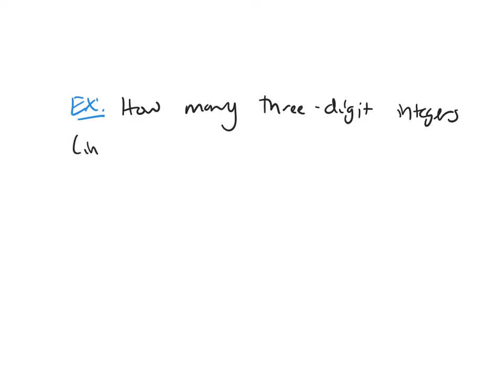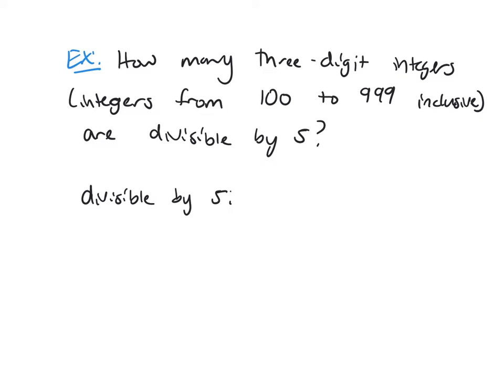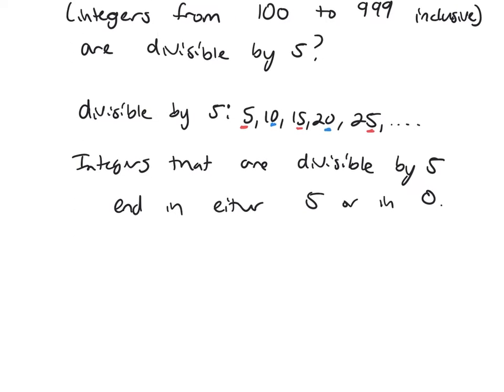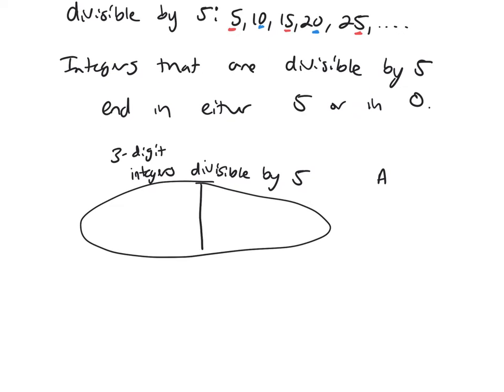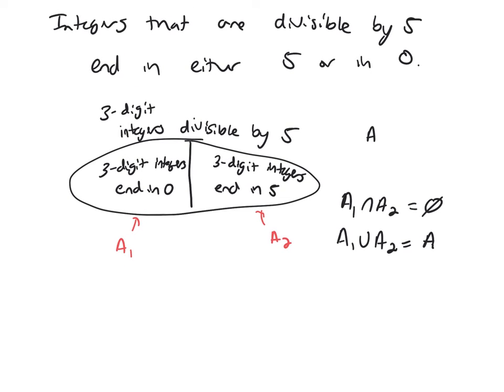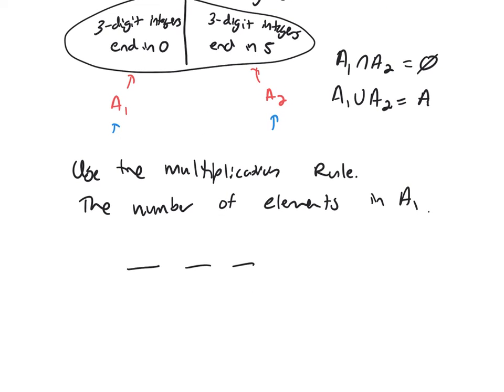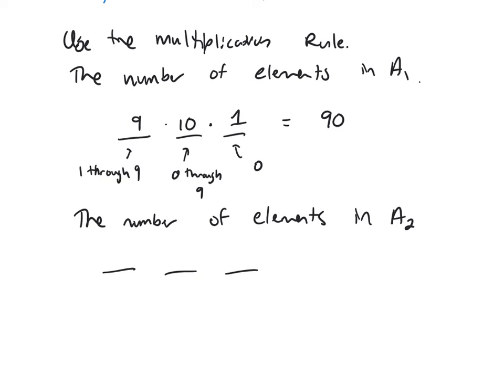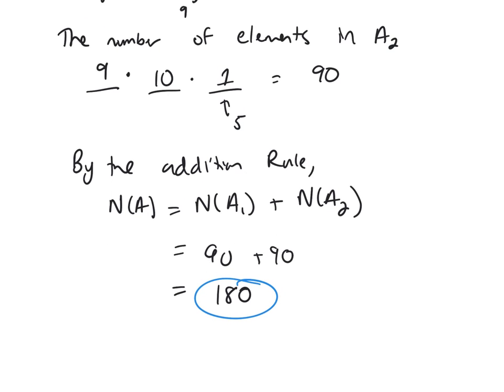Addition Rule for Counting Example